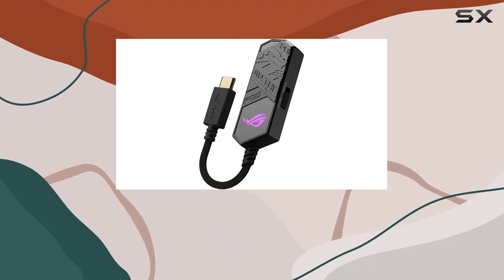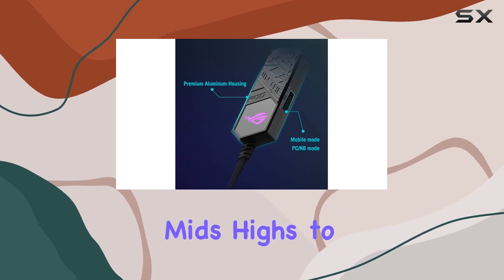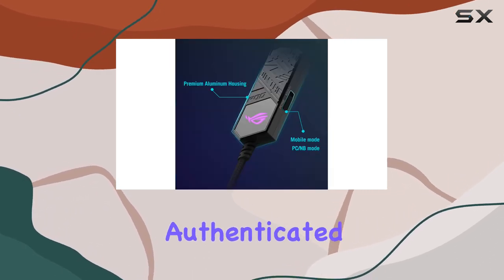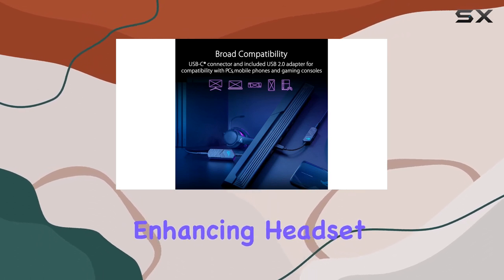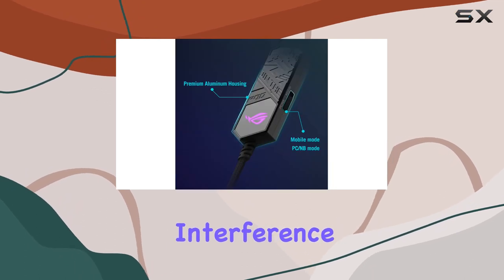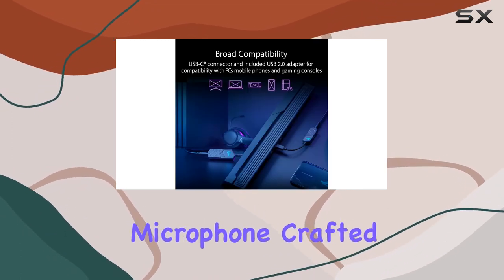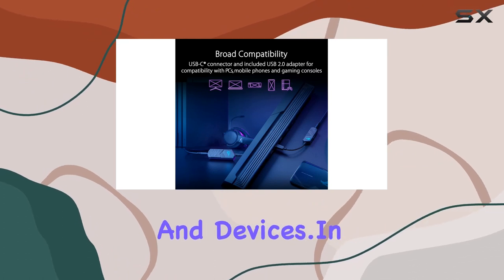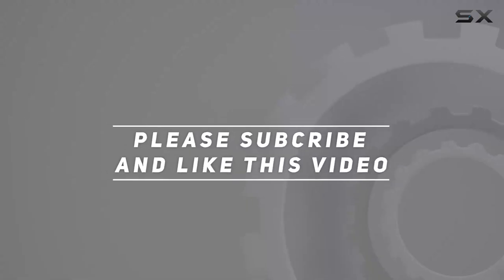Unleash Hi-Fi Gaming Audio with ASUS ROG Clavis USB-C DAC!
0:00 Intro
0:06 Review

Things that we mentioned in this video:
ASUS ROG Clavis USB-C : B082GWQ77M